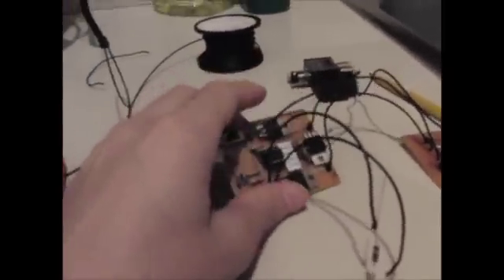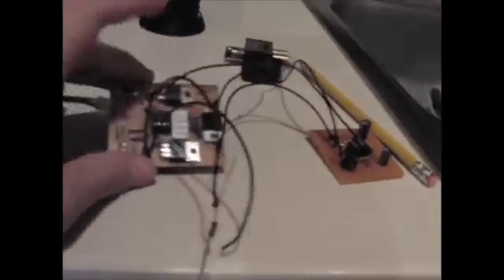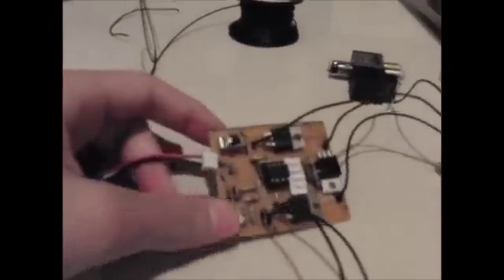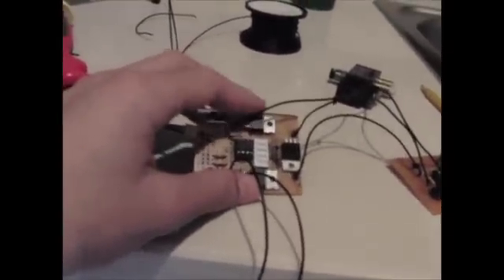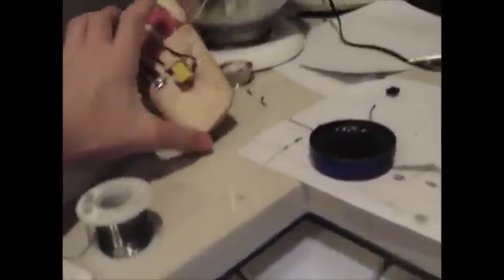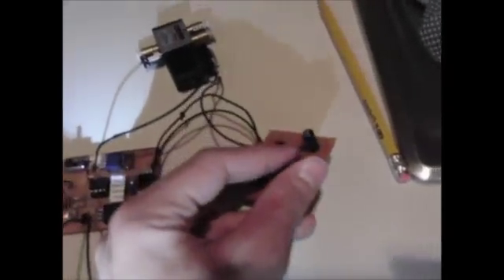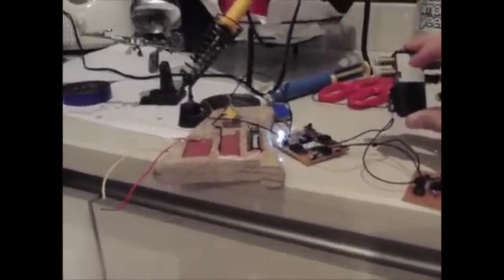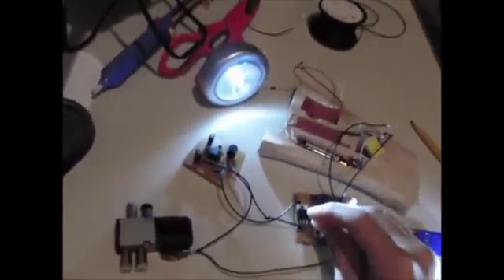Hybrid Progress: Electronics Finished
Finished the electronic side of the semi auto hybrid.  Now all that must be done is to marry the mechanics to the electronics.